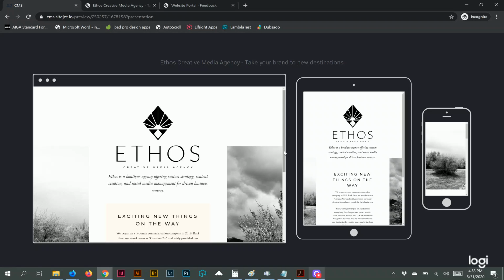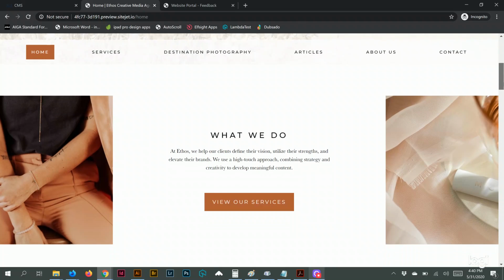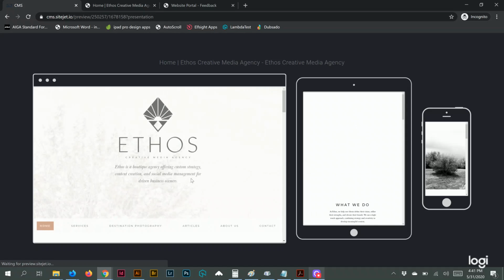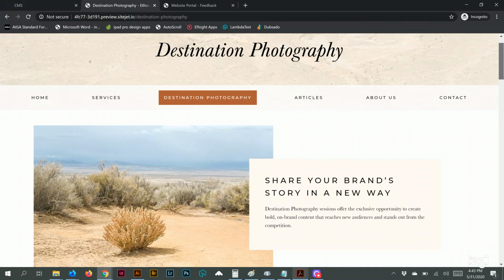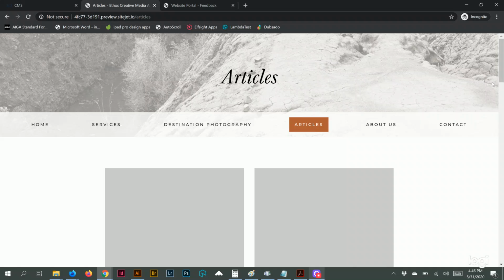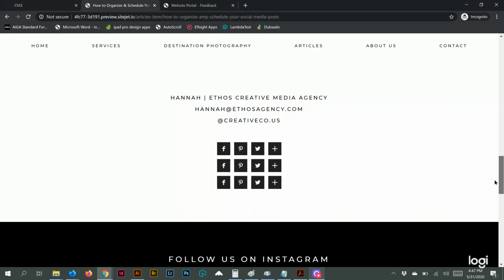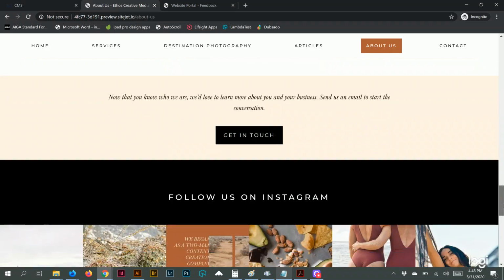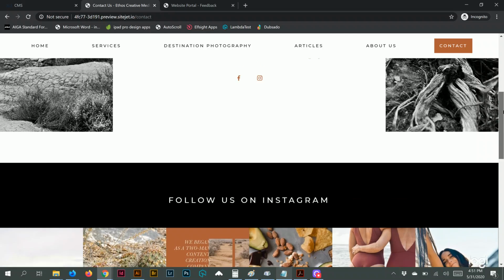Ethos Website Overview 02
Overview for the Ethos Website V2